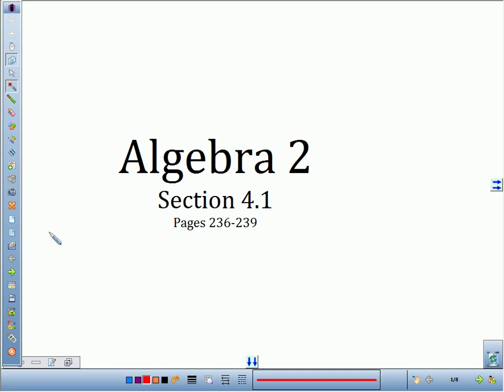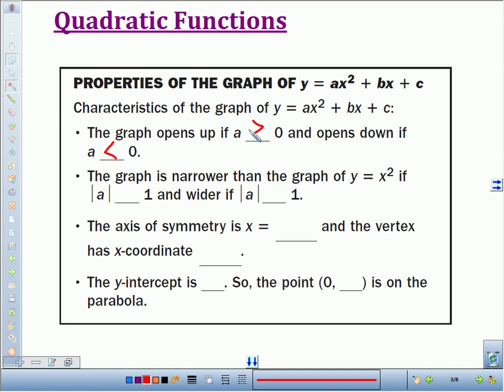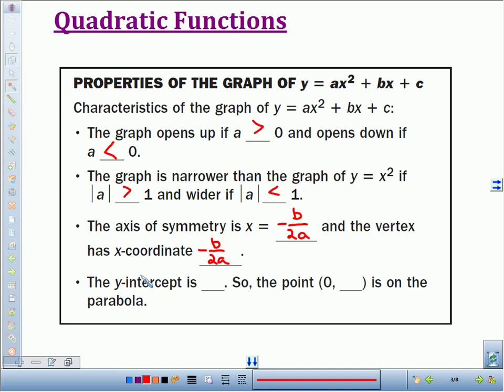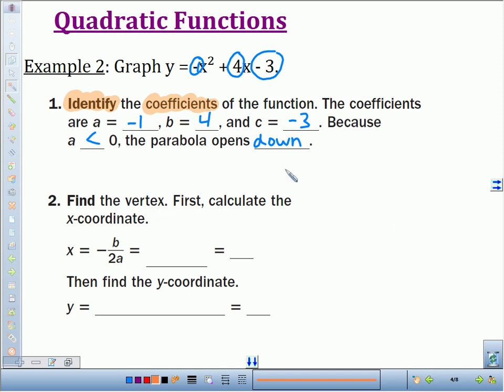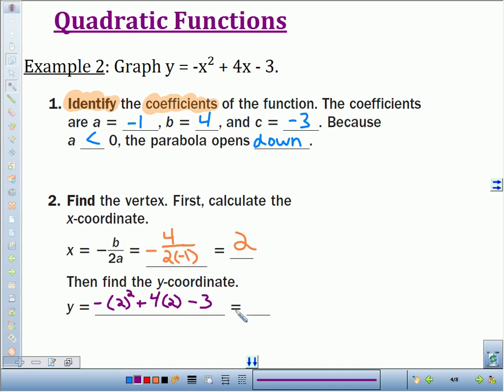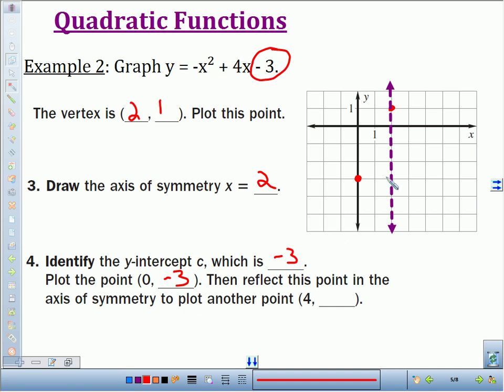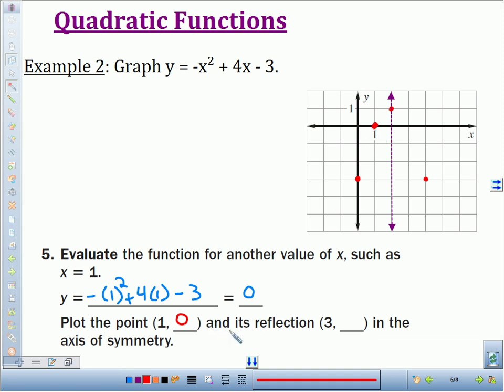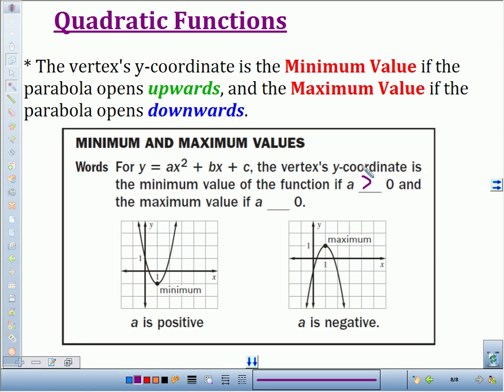4.1 Graphing Quadratic Functions in Standard Form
To be viewed by 10/23/12. Completed note-taking guide should be brought to class!